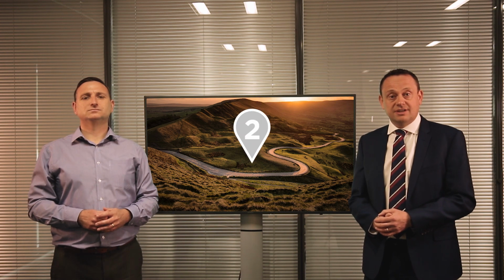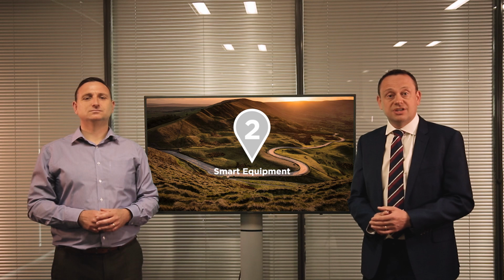Begin Your Digital Transformation Journey with Rockwell Automation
Rockwell Automation with Routeco will be hosting 4 UK events late June and early July this year. The themes are linked to working with OEMs, SIs and Manufacturing sites to bring practical benefits, and progress your digital transformation journey now. Requirements and the stage you’re at will be all but different, so if you're starting to evaluate your requirements or wanting to know what the next steps involve, let us share with you what the future will look like.